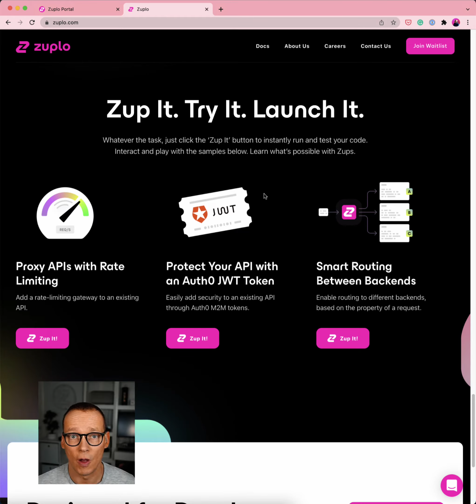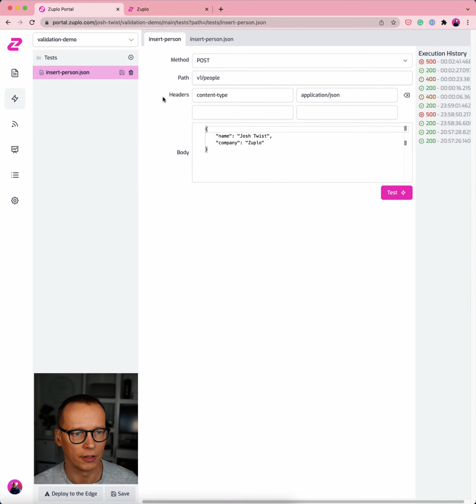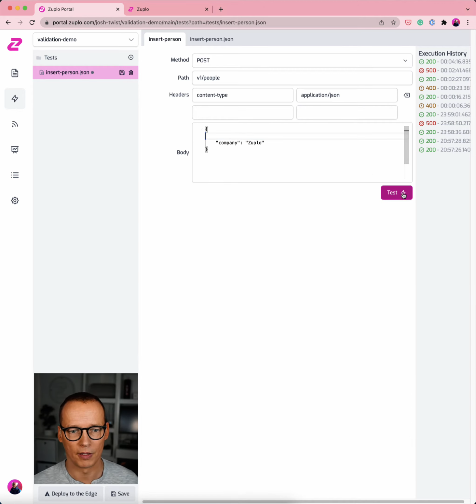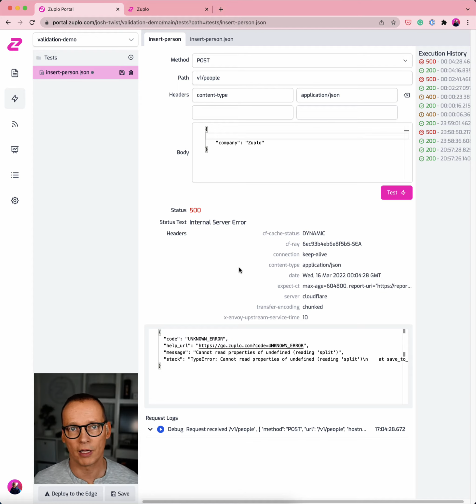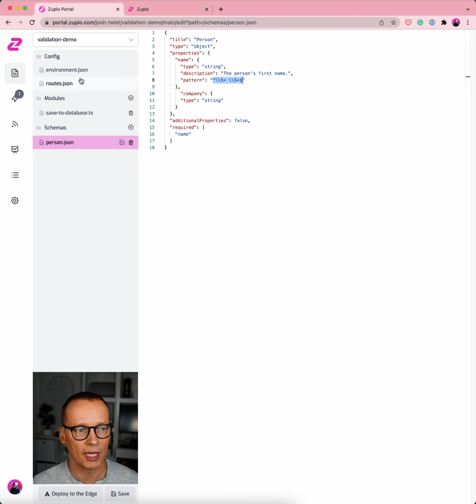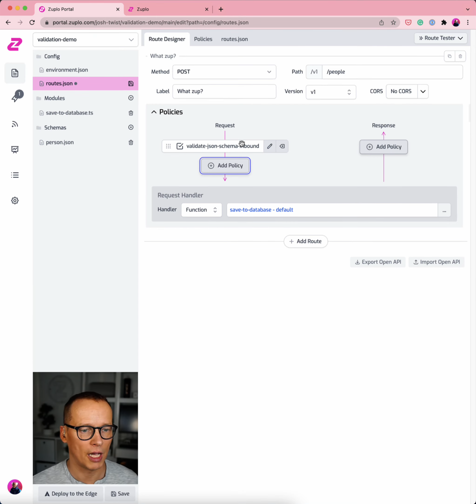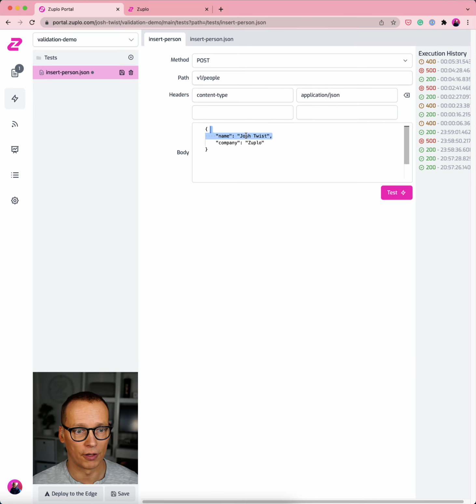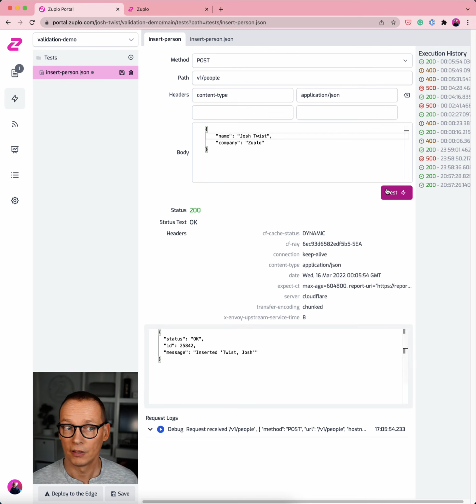Day 5: Incoming body validation with JSON Schema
Ensure your requests are well-formed with the built-in JSON-Schema validation policy.